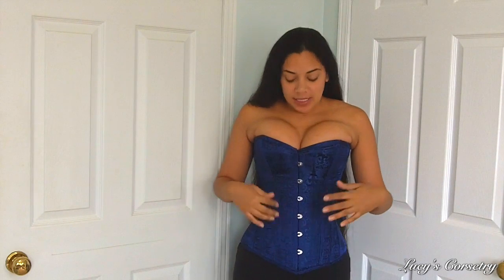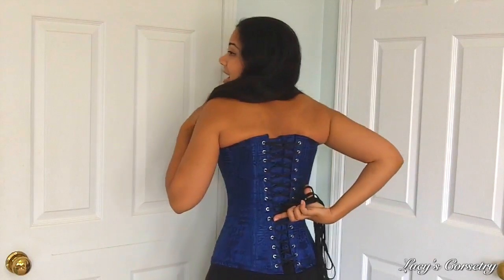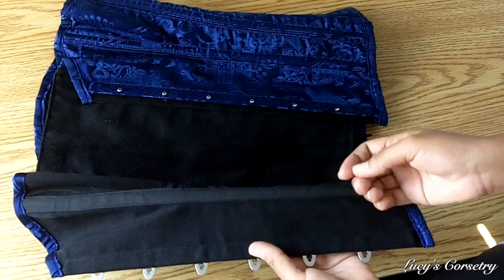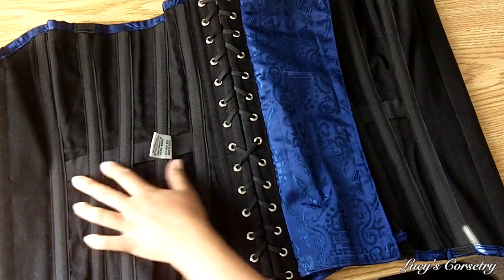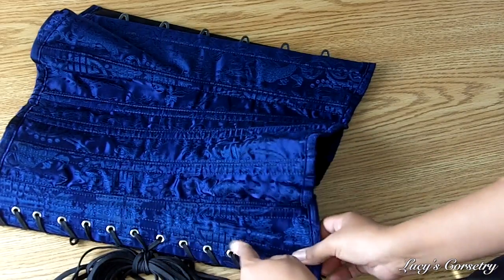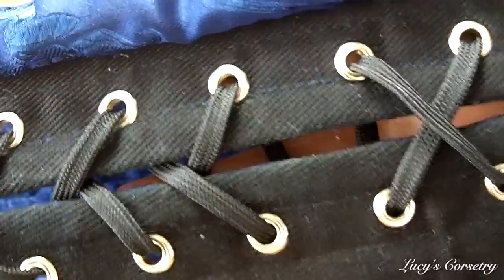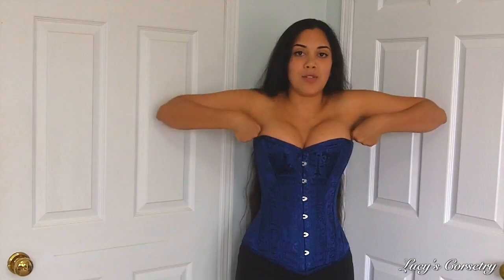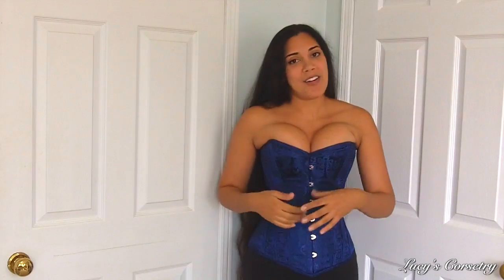'True Corset' Blue Brocade Overbust Review | Lucy's Corsetry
My blog post (I keep this updated with changes to the corset)

[NAVIGATION]
0:00 Introduction
0:40 Silhouette/fit
2:40 Materials
3:35 Pattern/ Construction
4:00 Waist tape
4:25 Binding
4:40 Modesty panel
5:10 Busk
5:25 Bones
5:45 Grommets
6:50 Price
7:05 Bust test